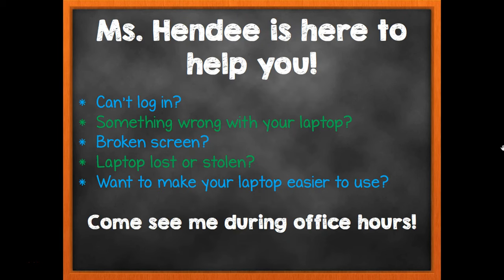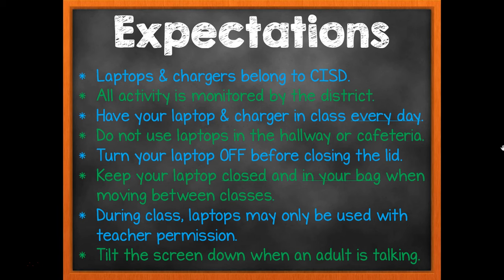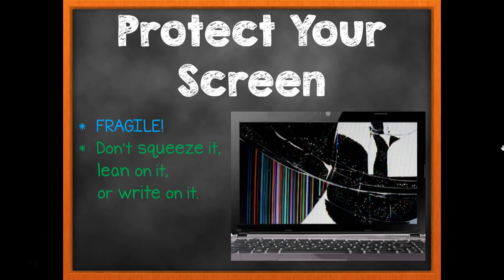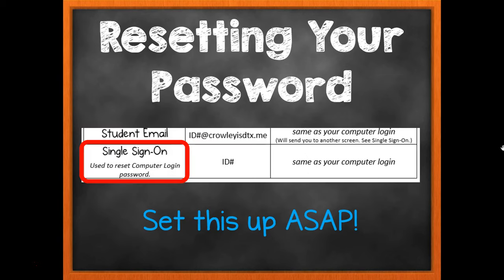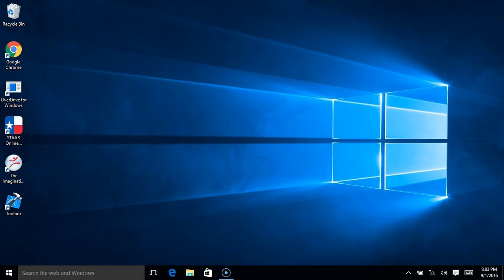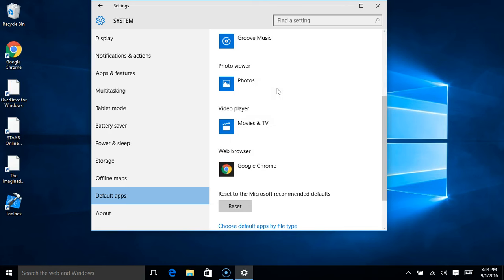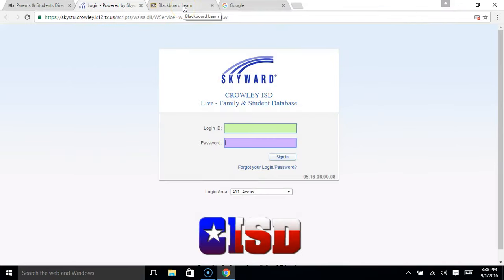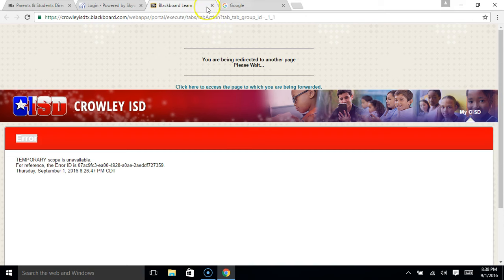Lesson 1: Setting Up Your Laptop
Crowley ISD
Student Technology Training

IN THIS VIDEO WE WILL COVER:
* what to do if you have not received your laptop
* student laptop expectations
* Ms. Hendee's office hours at HFS & CH9
* what to do if your laptop is lost, broken, or stolen
* laptop insurance
* how to protect your screen, your hard drive, and your work
* computer shortcuts
* CISD login information
* how to reset your password
* logging into the computer
* setting up wifi
* installing programs from Software Center
* setting up Chrome home page(s)
* turning off a pop-up blocker